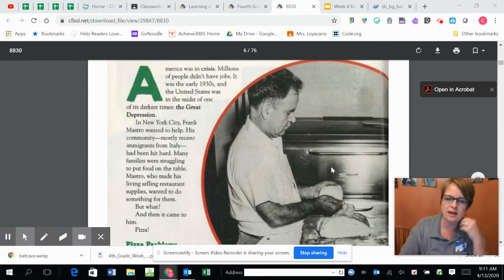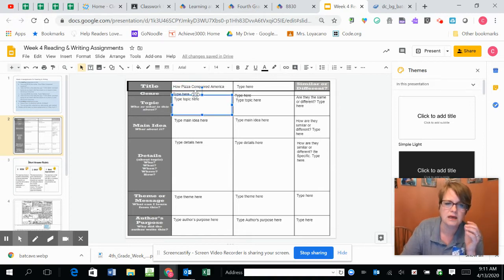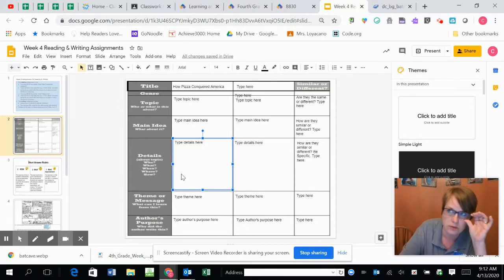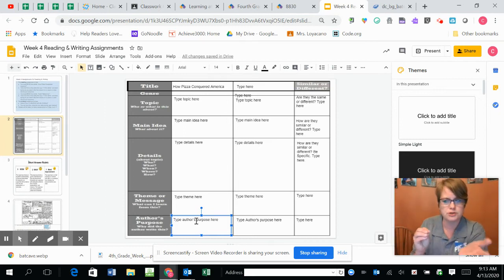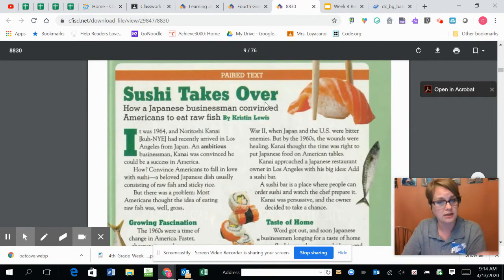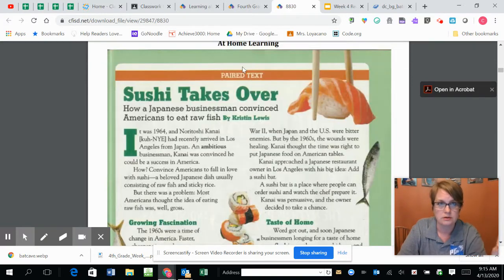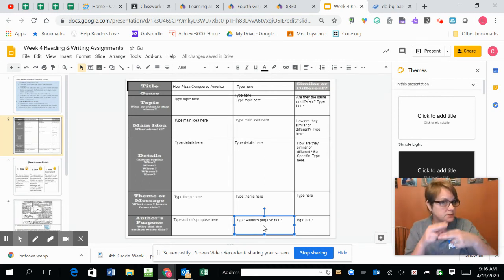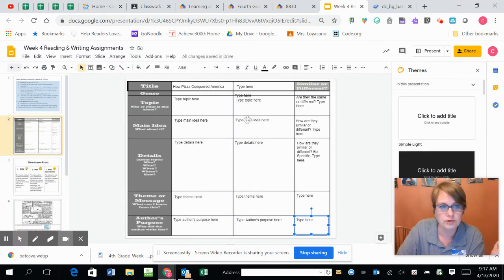Week 4 Reading Assignment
Week 4 Reading Assignment by Ms, Loyacano